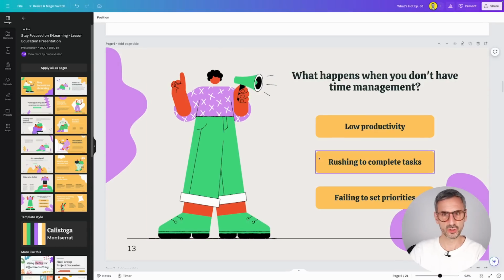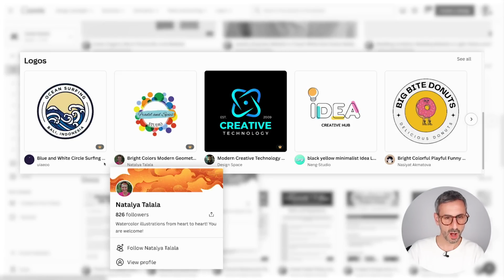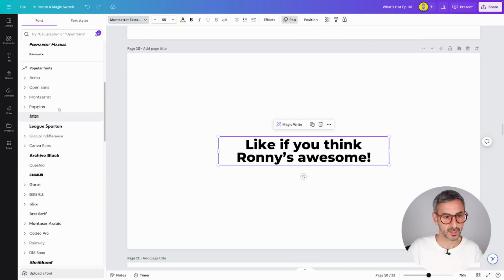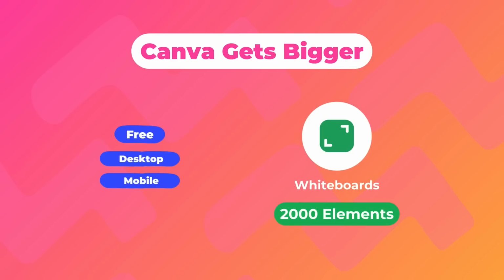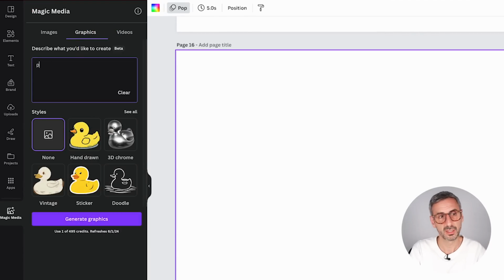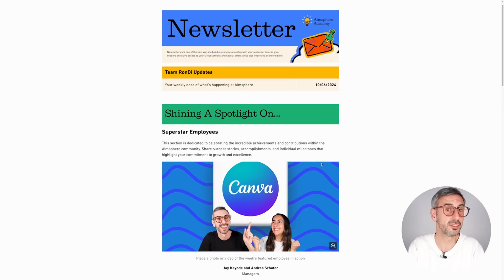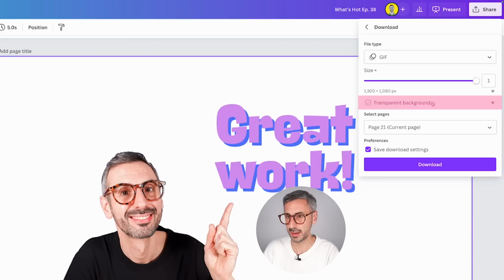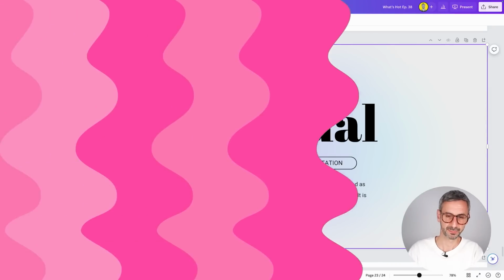9 COOL Canva UPDATES | On Click-Animations, Grab Text from Image... | What's HOT in Canva 🔥 [Ep. 39]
Explore the 9 latest features Canva released in May, right before their upcoming Canva Create event! We're diving into animations (presentation creators will love them!), user experience enhancements like extracting text from flat images, increased limits within Canva, new native apps, updates in Canva Docs, and last but not least: Videos and Animations. Canva PRO users can now export GIFs without a background, how cool, huh? (Use our free trial affiliate link below to get a free trial if you'd like to test it out!).

There’s even more on the horizon with additional announcements expected at the Canva Create event, coming right up!

✅ VIDEO CHAPTERS
00:00 Intro
00:19 New in Presentations
03:53 UX / UI Tweaks
14:58 New in Apps
19:27 New in Docs
21:55 New in Video & Animations